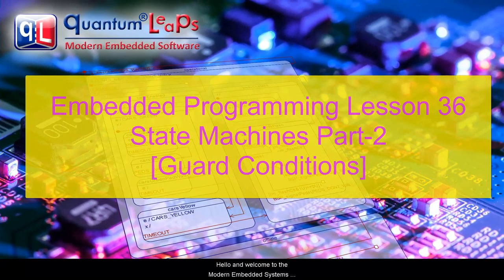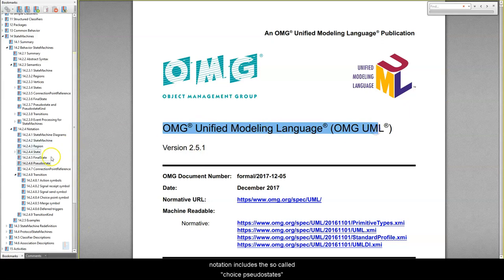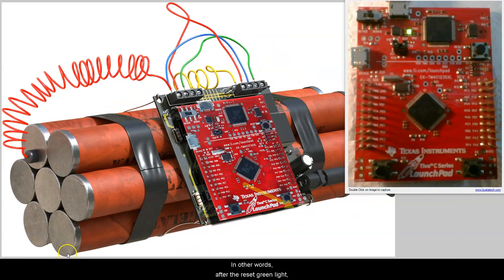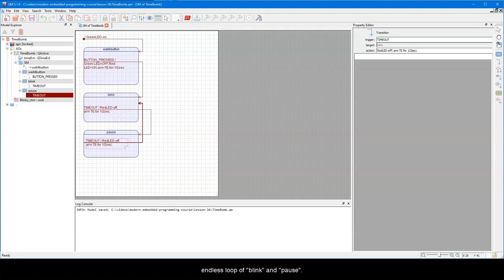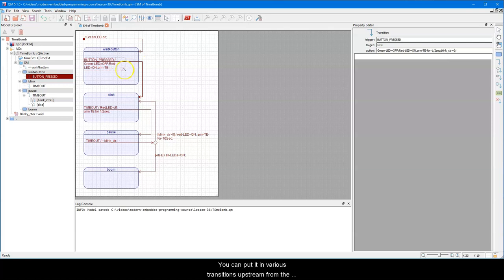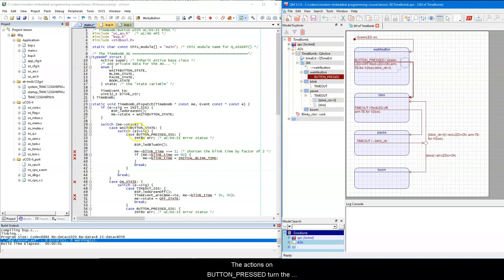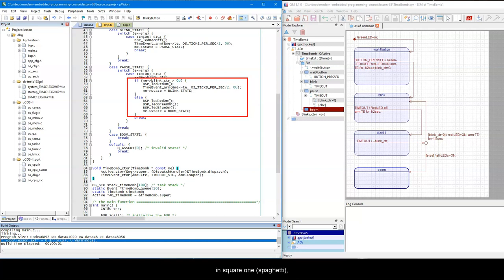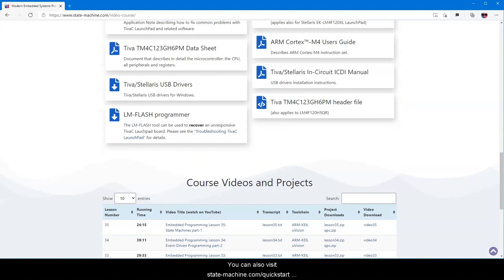#36 State Machines Part-2: Guard conditions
This lesson continues with STATE MACHINES. Today's subject is "GUARD CONDITIONS" as a mechanism for making your state machines more flexible. This concept will be needed in the upcoming lessons where I'll discuss the promised other variants of state machines.

The project for this lesson is to build a state machine for a time-bomb controller. You'll see why the static state transitions are insufficient to down-count for an arbitrary number of seconds. You'll then see how a choice pseudostate and GUARD CONDITIONS checked at run-time can be applied to make the state machine flexible to do what you want.

You'll see the state machine design performed in the freeware QM modeling tool. Later the design will be manually coded in C, whereas you will see how the choice pseudostate and guard conditions map to the C code.